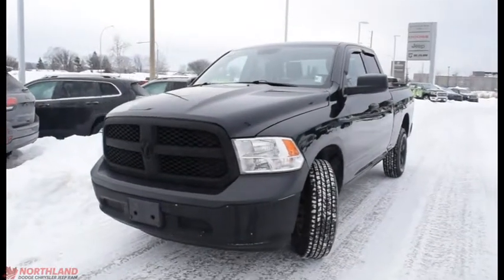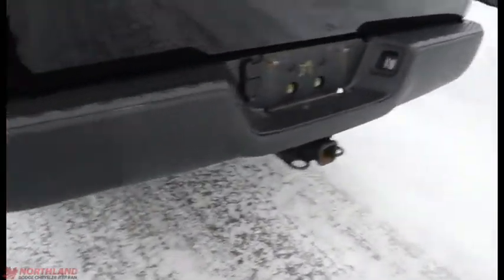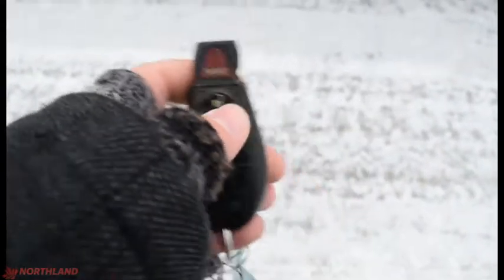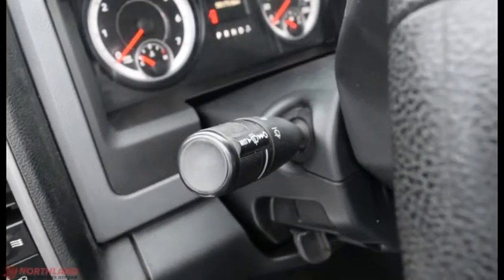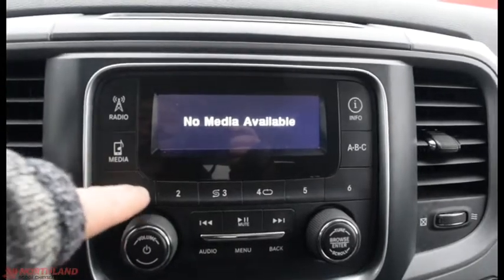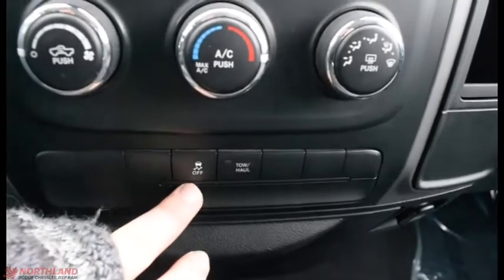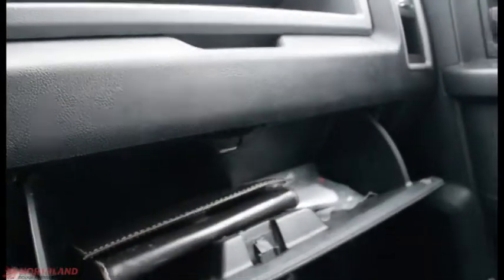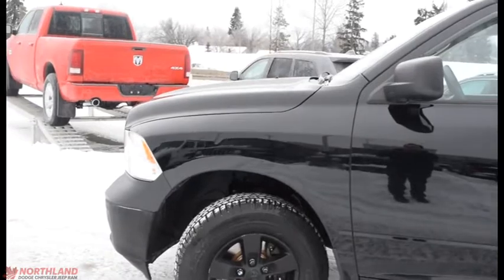Walk Around 2014 RAM 1500 ST | Northland Dodge | Auto Dealership in Prince George BC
SOLD!!!
Pre-owned/Used 2014 RAM 1500 ST. Take a test drive in this RAM 1500 today! It comes equipped with the legendary 5.7L V8 HEMI engine and features like SiriusXM Satellite radio, and tons more! Northland Chrysler Dodge Jeep RAM auto dealership in Prince George, BC has the largest selection of New and Pre-Owned / Used vehicles for sale in the North.. Find your best price right here at Northland Dodge, the largest volume Dodge dealer in BC! We'll give you top dollar for your trade -- any make, any model -- and beat any other local PG auto dealerships written offer. Let our Auto Financing Experts help lower your auto / car loan payment and get into a newer vehicle with the best rate possible for your sedan, truck, suv, van or family vehicle. We're committed to providing you with the highest level of customer satisfaction in auto sales, financing, service, parts and repair. We're number one, because you're number one! For more information please call or come visit us at 2844 Recplace Dr Prince George BC, V2N 0B2 no appointment necessary. We look forward to meeting you! Thanks for viewing and we will see you soon! Twitter Facebook Instagram Northland Chrysler Dodge Jeep Ram Dealer # 30541 Stock#18C2641710

DLR#30541.